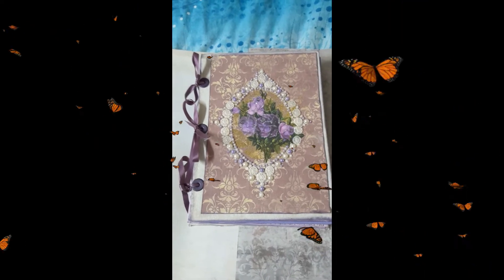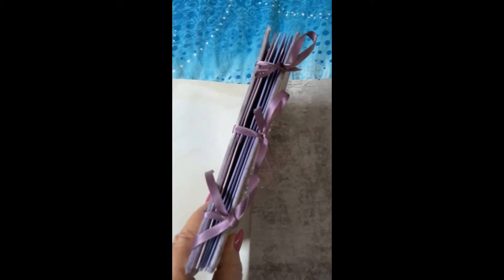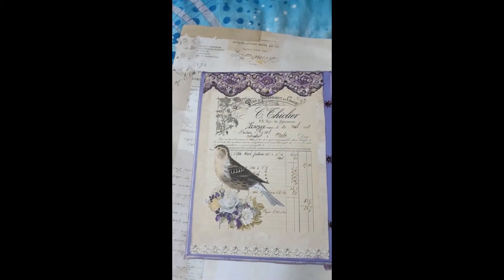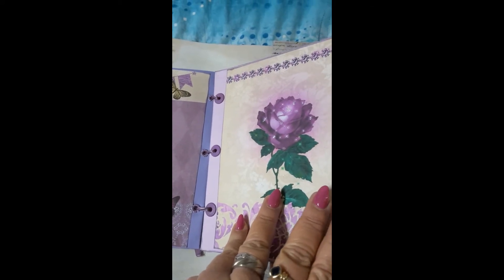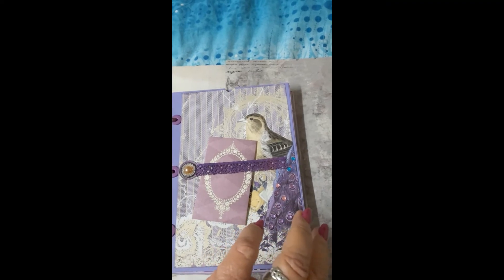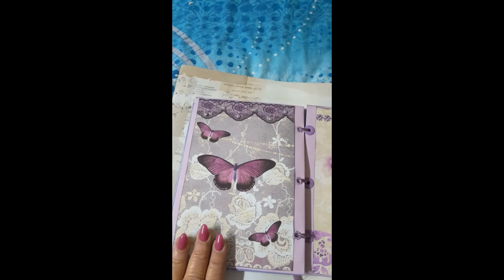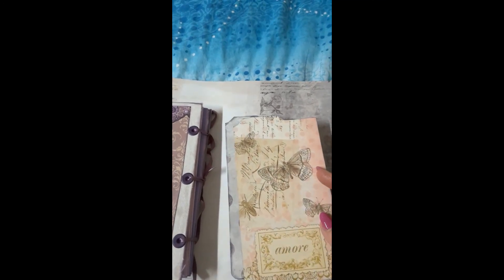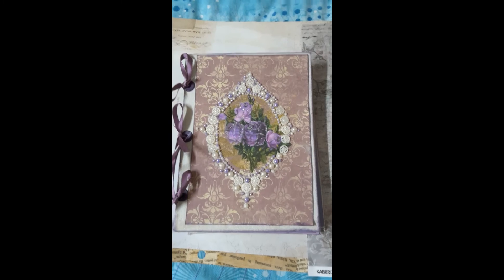Design Project Lavender Blu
My design project for LavenderBlu. Lavender and Pearls. hardcover with 7 pages including front and back cover. Tie with ribbon. embellished with flatback pearls and lavender pearls. Also use stickles throughout. It has 2 top loading pockets and three side pockets.